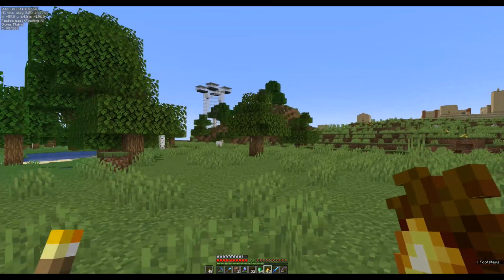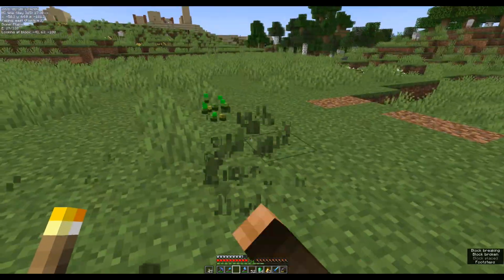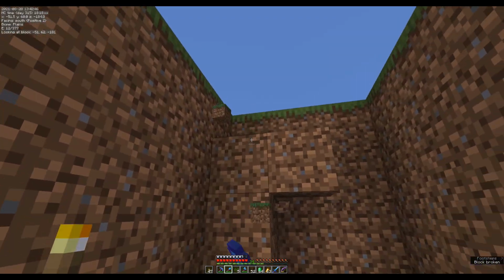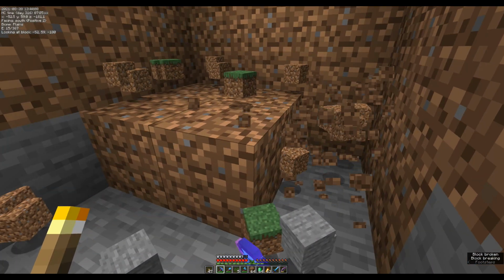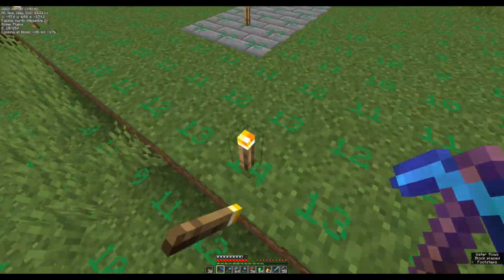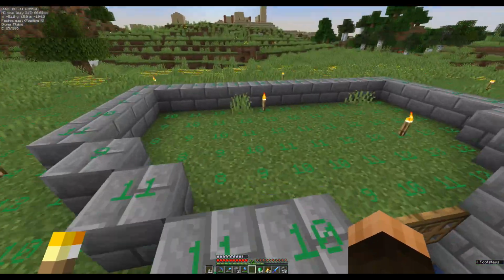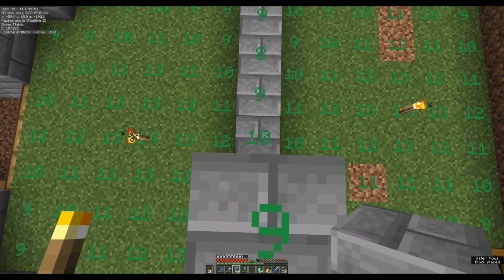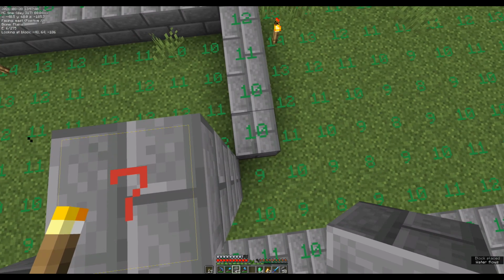Road to Logic, Episode #27 (Creeper Farm, Part 1)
GrampyRick plays a single-player, survival Minecraft series highlighting the farms and inventions of Logical Geek Boy in his awesome "Simply Minecraft" tutorial series.

We need easier access to gunpowder. Let's make a creeper farm.